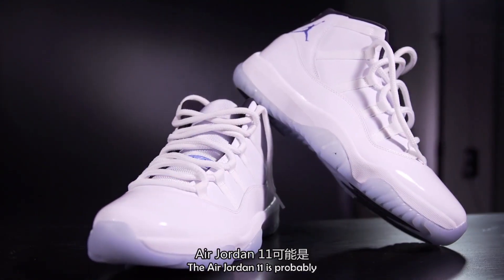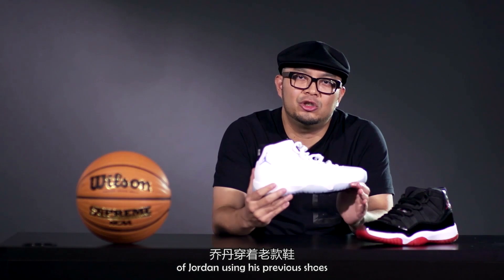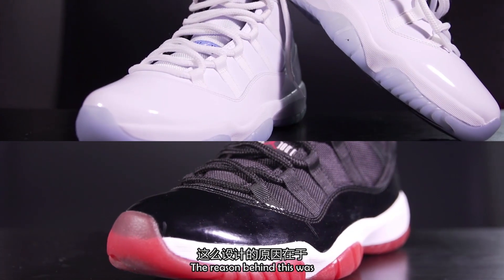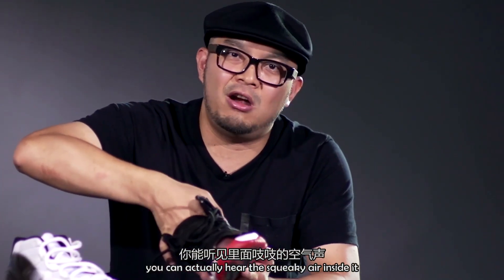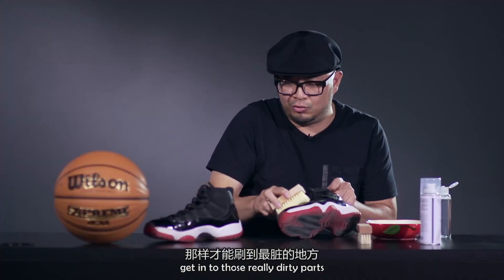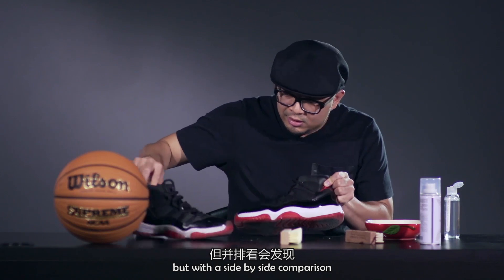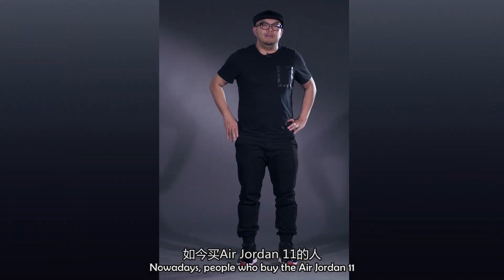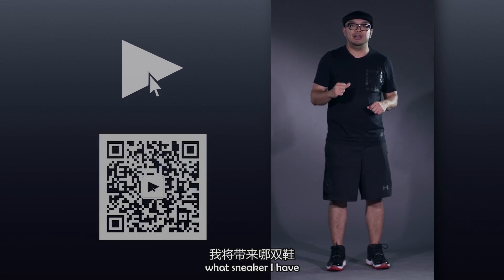【极客鞋谈】AJ11评测与保养，穿什么才配得上这款乔丹经典？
关注极客鞋谈，中国Sneaker大本营

Sneaker Brands: Y-3, Alexander McQueen,Balenciaga,Common Projects,Fendi,Nike, Raf Simons,Prada,Puma,Paul Smith,Saint Laurent,Valentino,Lanvin,Reebok,Converse,Adidas,Lacoste,Filling Pieces,Vans,New Balance,Under Armour,Onitsuka Tiger,DC Shoes,Saucony,Kappa,Nautica,

Adidas Brand
Adidas Superstar,Consortium EQT ADV SUPPORT 910,Ultra Boost Uncaged,Palace Pro Primeknit,

BAIT x adidas Stan Smith “420”,Slam Jam x adidas Tubular Nova,Stan Smith Primeknit,Nice Kicks x adidas Consortium NMD R1 PK,Solebox x adidas Ultra Boost,adidas x Pharrell Elastic Slip On “Pink Beach”,Highsnobiety x adidas Consortium Ultra Boost, Climacool 1,Originals YEEZY 750 Boost “Grey/Gum”,NMD R1 Vintage White,Ultra Boost “Triple White”,Y-3 Pure BOOST ZG,